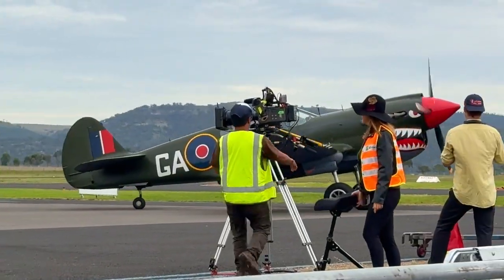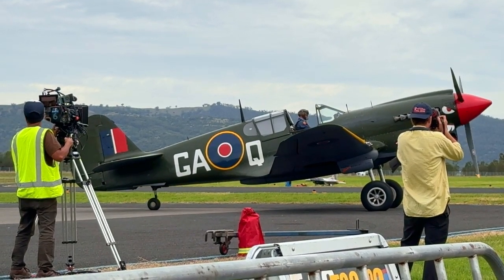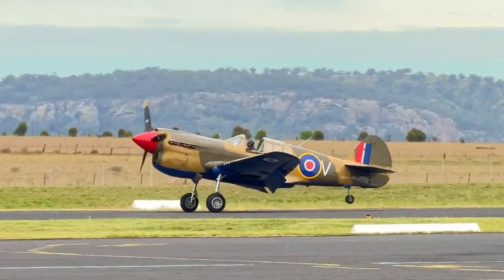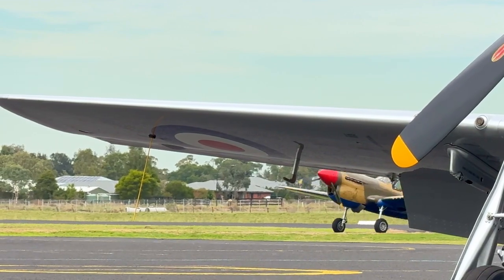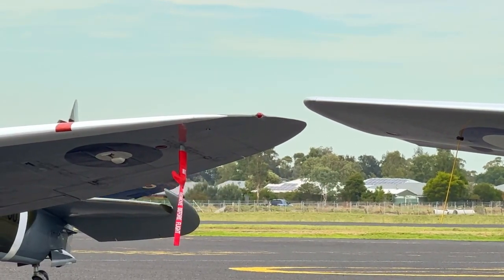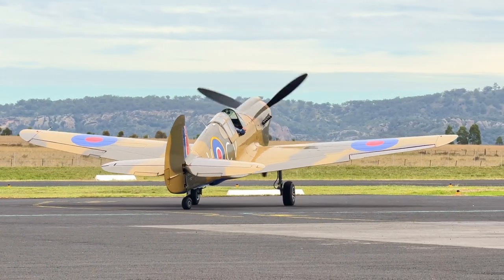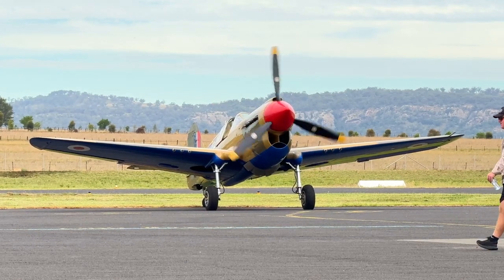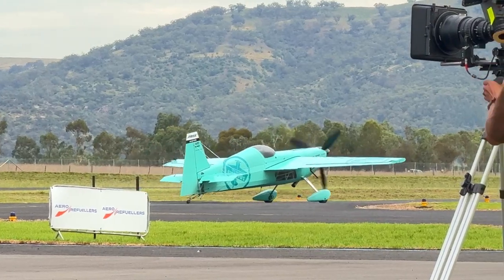P-40 Kittyhawks, a A-37 Dragonfly and a Zivko Edge 540 - Warbirds Over Scone 2024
What's Interesting Wednesday. Warbirds Over Scone.

Two P-40 Curtiss Kittyhawks fly by. GA-Q taxis in and parks with CV-V flying in the background. CV-V then lands and taxis in whilst the Cessna A-37 Dragonfly takes-off. CV-V parks and shuts down whilst a Zivko Edge 540 Unlimited Class aerobatic monoplane taxis out. It's non-stop aircraft porn at the Warbirds Over Scone.

Sorry about the Mustangs and Spitfire that block the view.

On the weekend 23rd-24th March 2024 the airfield at Scone was the location to be at to enjoy the Warbirds Over Scone Airshow as presented by Paul Bennet Airshows

What's Interesting Wednesday. I have a bunch of videos of stationary and traction steam engines, old railmotors, modern trains that happen to show up whilst waiting for steam trains, old tractors, and just 'stuff' that interests me and so might interest you. I've therefore decided that Wednesday will be the day reserved for interesting stuff that isn't steam trains.